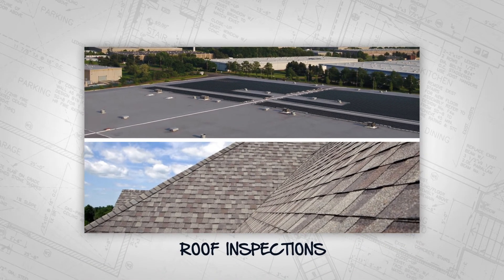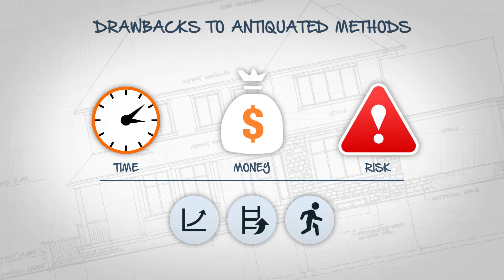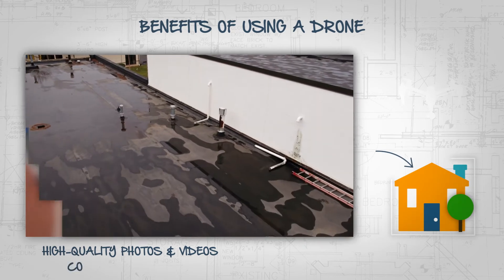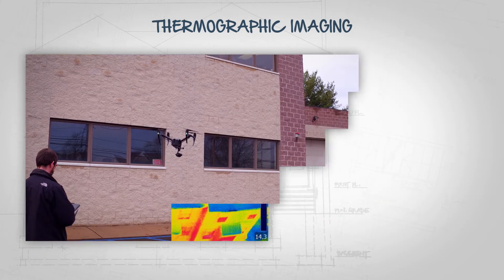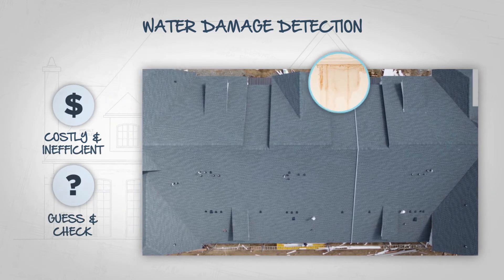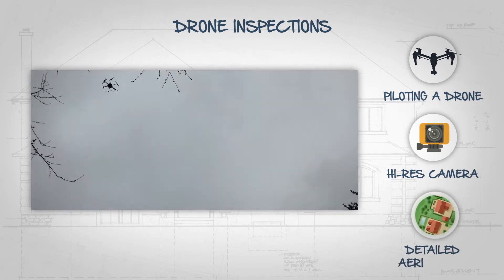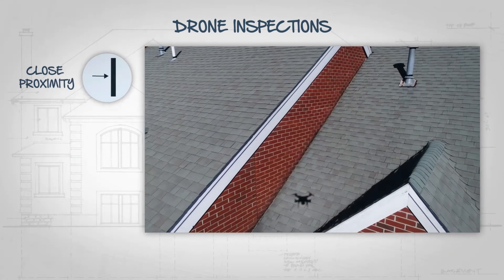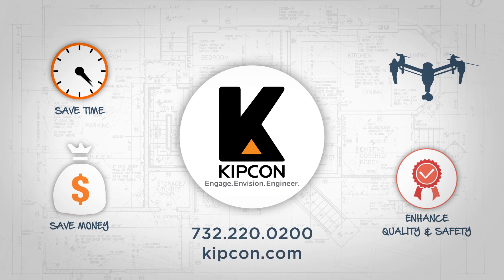Benefits of Drones | Roof Inspections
Learn why you should consider using drones to inspect your roofs!

This infographic video explains the benefits of drone roof inspections, as well as how they are performed.

ABOUT KIPCON:

Kipcon is an innovative, full-service engineering firm founded in 1983 by Mitchell H. Frumkin, PE, RS, CGP. Kipcon’s headquarters are located in North Brunswick, New Jersey.

In addition to our headquarters in New Jersey, Kipcon has branch offices throughout the nation, including: Boston, New York, Chicago, and Philadelphia.

Kipcon continues to be a leader in the engineering services industry to a wide range of clients. As a company, we are committed to providing our clients with sophisticated, cost effective, and personalized engineering solutions; executed in a detail-oriented but timely manner. Our growth is a direct result of our ability to consistently deliver on this commitment.

CREDITS:
Video produced by Millennia Media